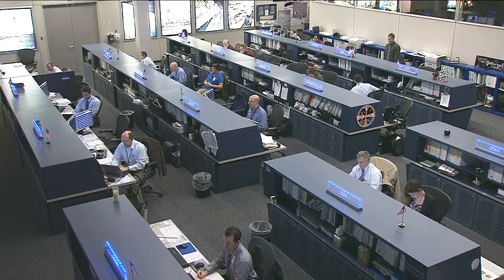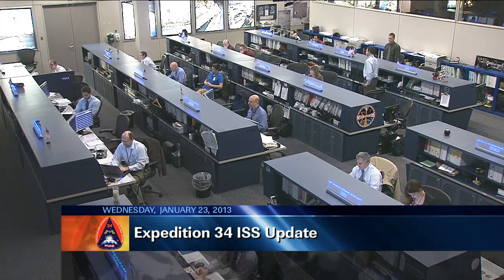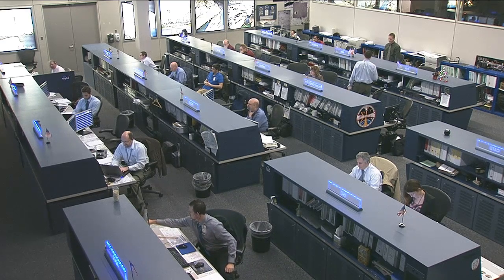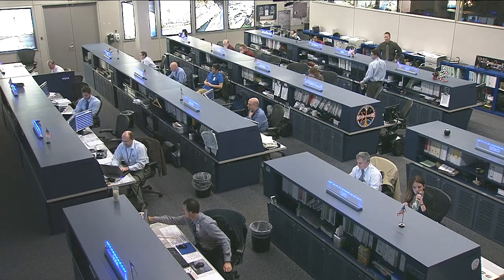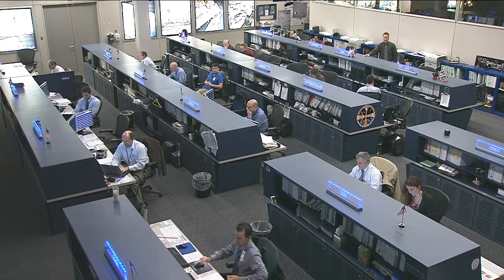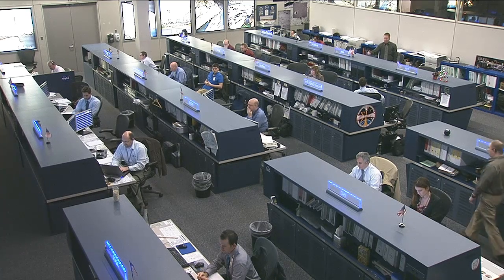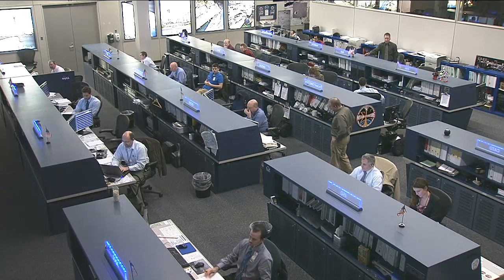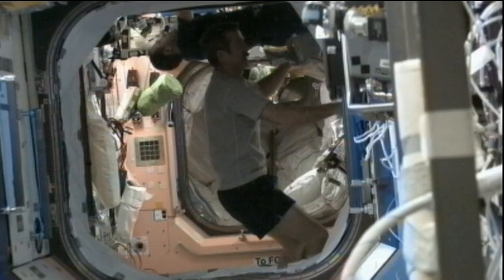ISS Update - Jan. 23, 2013